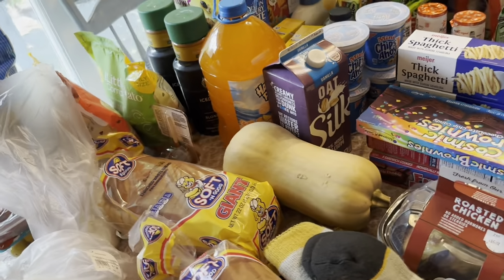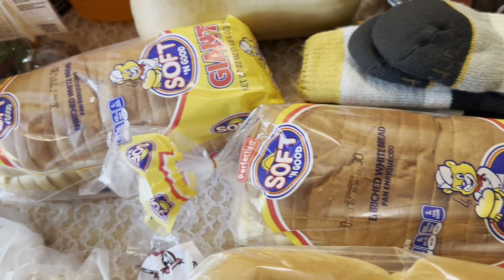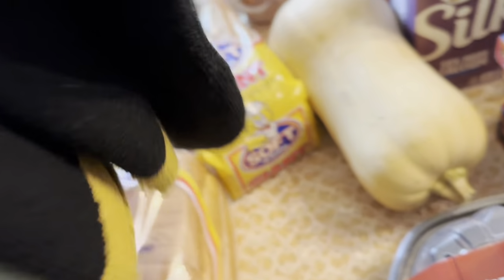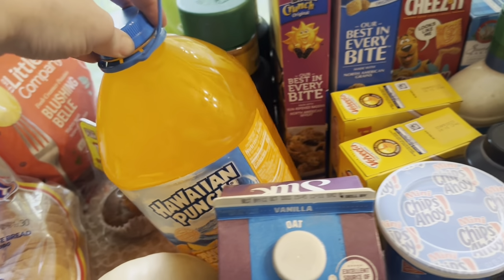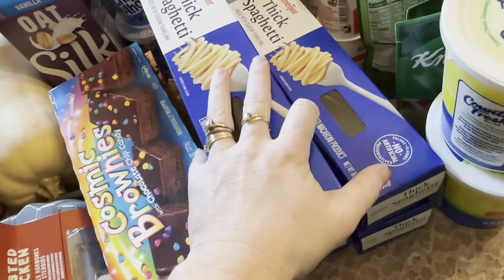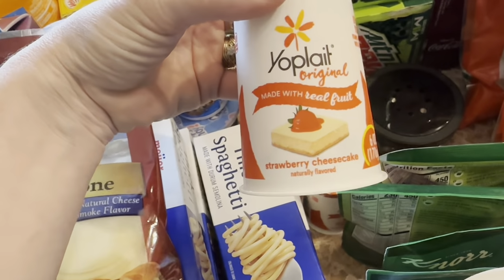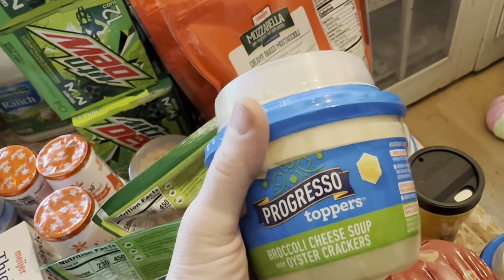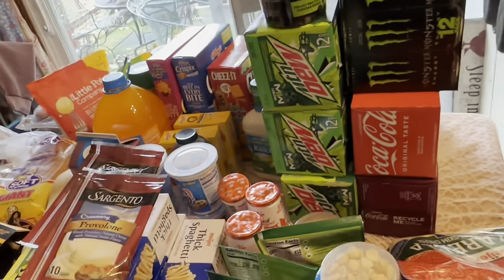Tractor Ride and Grocery Shopping for October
Today we are delivering a round bail of hay so I went with the hubby for a ride on the tractor this morning and then we went Grocery shopping for the month